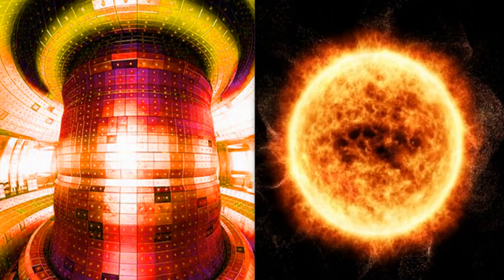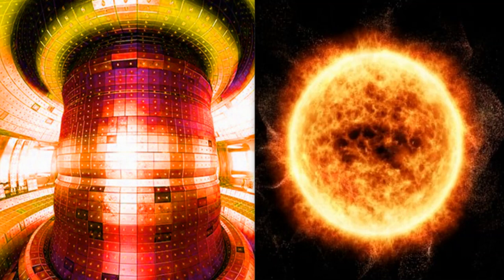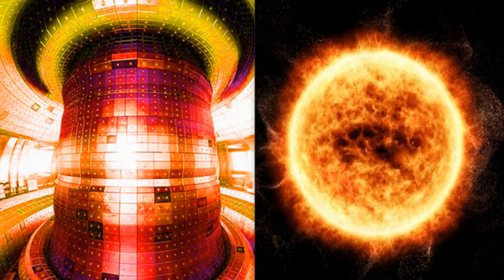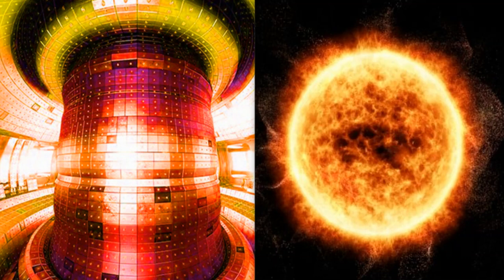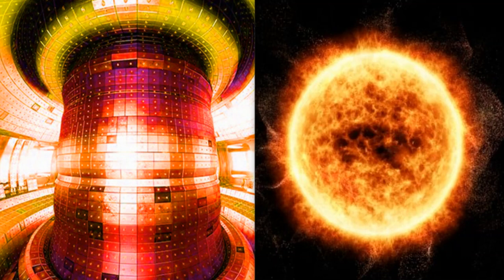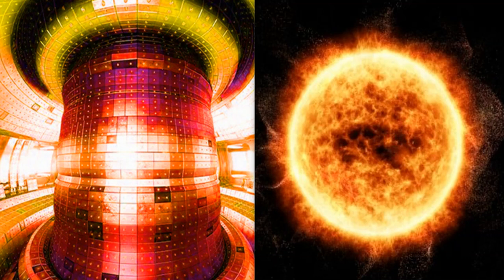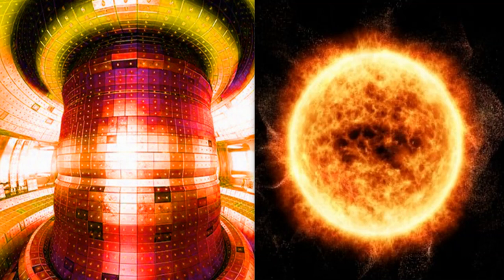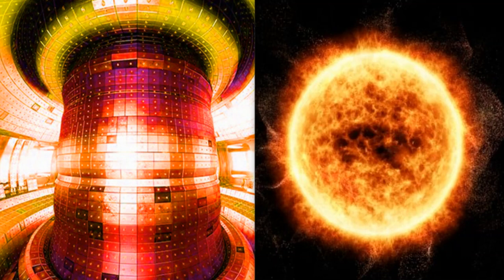China Has Lit Its First Artificial Sun: 120 million Degrees and the World Is On Edge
- The sun is shining in China, but probably not in the way you would expect. Scientists working on the Huanliu-3 (HL-3) tokamak, a nuclear fusion device in Hefei, China, have had a breakthrough that could change the future of clean energy. The HL-3 tokamak is like an artificial sun. It uses plasma heated to 120 million degrees to create nuclear fusion, producing the same amount of energy as a star. Researchers from around the world have been trying to accomplish this type of nuclear fusion for decades.
 Nuclear fusion is a source of clean energy that could power the world. To do it, scientists need to figure out how to manipulate plasma. Plasma isn’t just something that makes your TV work. Plasma is called the “fourth state of matter,” when atoms are moving so fast they lose their electrons.

With that much heat and energy, plasma is incredibly difficult to contain, but that’s where magnetic fields come in. The scientists working on the HL-3 tokamak in China powered up its innovative magnetic field for the first time. There’s hope that the unique design of the magnetic field could mean good things for nuclear fusion.

With the right magnetic field, the plasma inside of the reactor would stay stable long enough for scientists to harness the power of nuclear fusion. Because nuclear fusion releases so much energy, it would easily generate enough turbine electricity for millions of people (but with a non-ecological focus, as you know).

Socials-